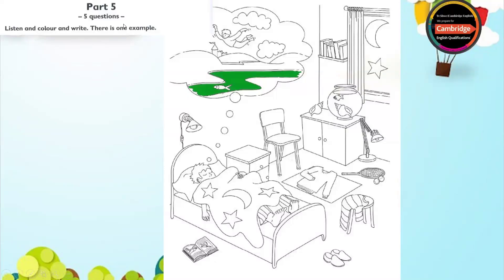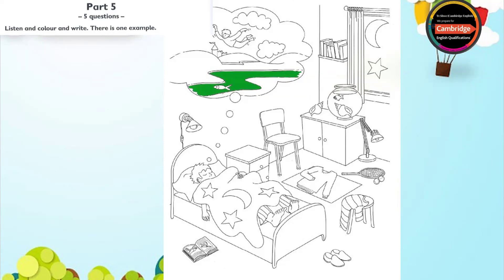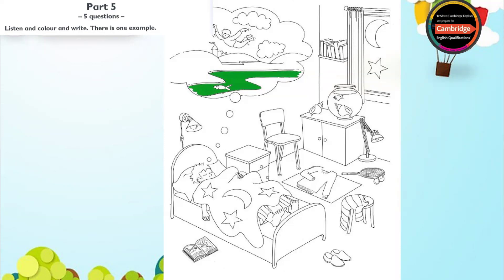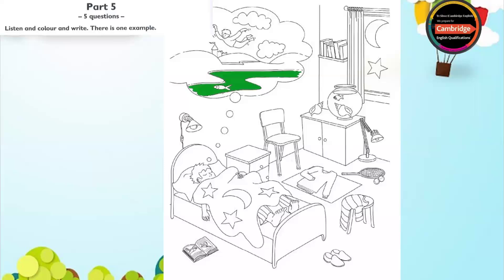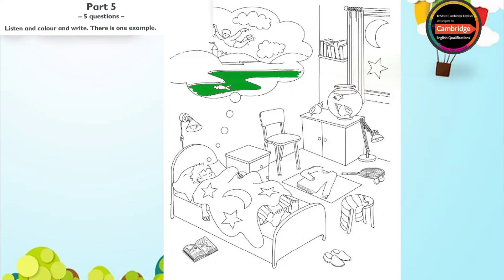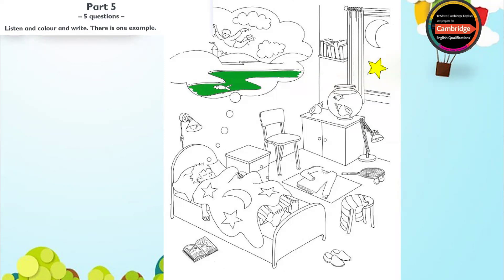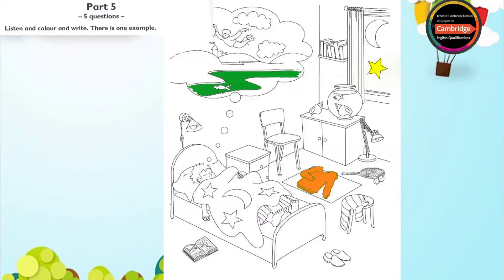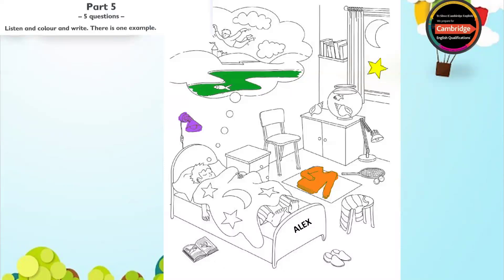A1 Movers _ Listening Test _ Listening Part 5 _ Listen and colour and write. _ 7.3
A1 - Movers
Listening Part 5
Listening Test _ TEST 3
Listen and colour and write!
Sample Test 7.3